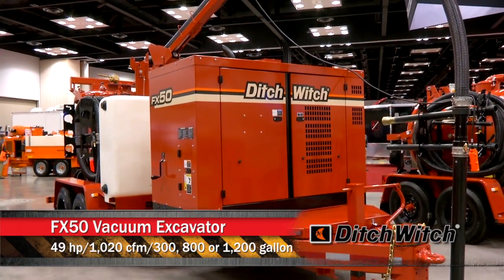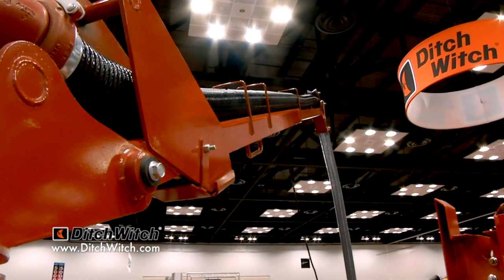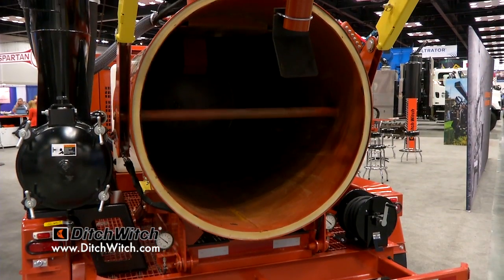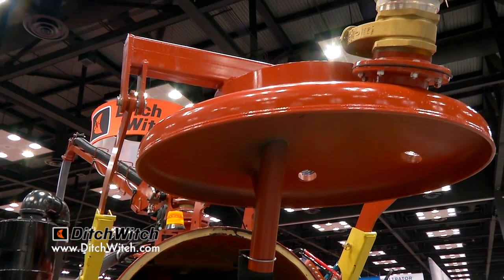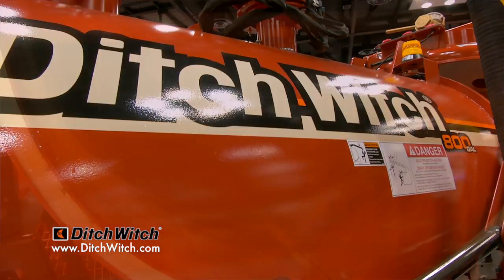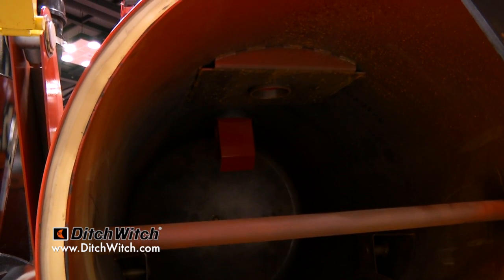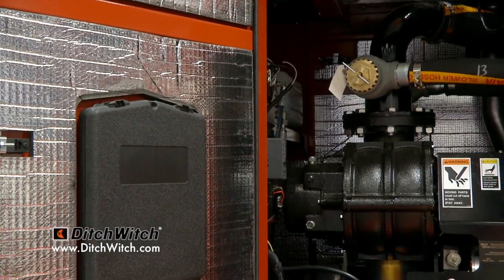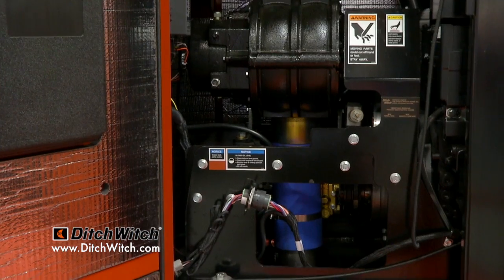Ditch Witch® - FX50 Vacuum Excavator - 2013 Pumper & Cleaner Expo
Ditch Witch® featured its FX50 vacuum excavator at the 2013 Pumper & Cleaner Environmental Expo in Indianapolis, Indiana.

The Ditch Witch® FX50 vacuum excavator has the power and functionality to do it all, from potholing to cleanup of all types of spills, HDD fluids, and jobsite debris. Featuring outstanding suction and water pressure, the 49-hp (36.5 kW) FX50 is as versatile as it is powerful, and can be configured with your choice of water tanks, spoils tanks, and options such as a hydraulic boom and hydraulic valve exerciser. The FX50 is with you every step of the job.

Key Features:

• With the FX50's optional reverse flow and standard full-opening, hydraulic tank door, offloading spoils is quick and easy.

• 49-hp (36.5 kW) Deutz diesel engine provides ample power for all machine functions.

• FX50 is equipped with an extremely efficient Tuthill® 1020-cfm blower and a powerful water system with a water-pressure capacity of 3000 psi (207 bar) and 5-gpm (19 L/min) flow.